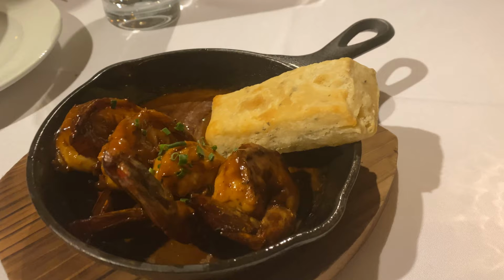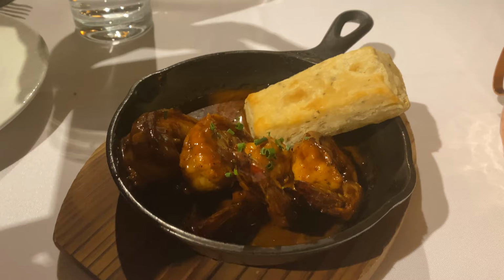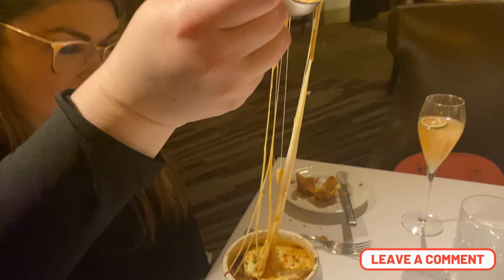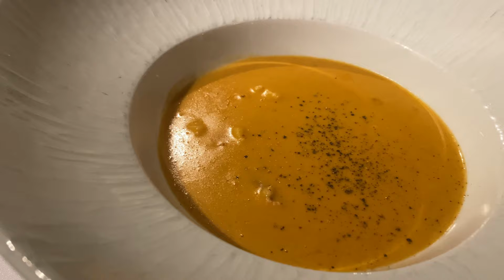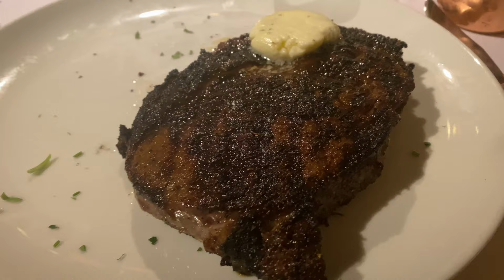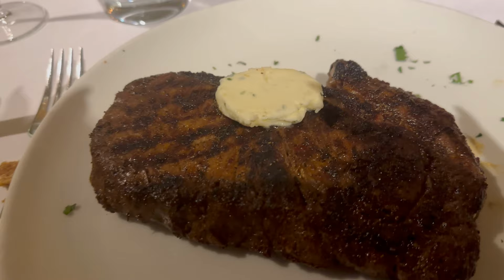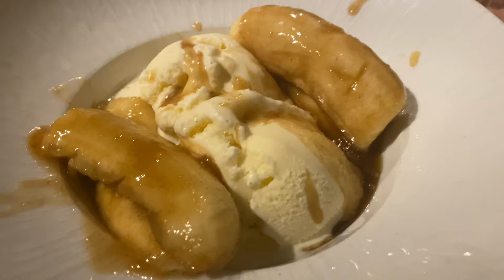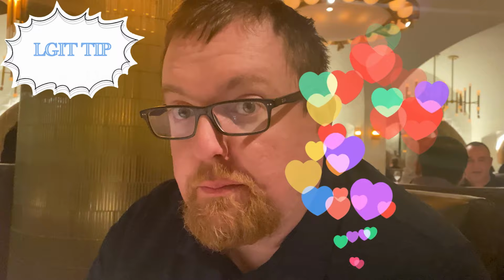Delmonico Steakhouse | Venetian | Emeril Lagasse 4K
While waiting for Six, we decided to try out on of the best steakhouses on the strip. You all know how we enjoy our Las Vegas steakhouses. This steakhouse has a touch of New Orleans flair. Come get lost with us today in the BAM!

Chapters:
0:00 – Introduction
0:23 – Exterior
1:09 – Interior
1:27 – Bread
1:59 – Drinks
3:44 – Appetizers
5:13 – Soup
7:07 – Main Course
10:02 – Dessert
12:59 – Menu
13:57 – LeGIT Final Thoughts
14:42 – Social Media